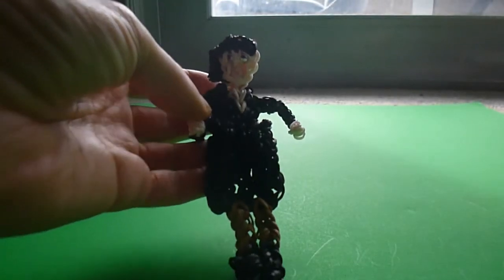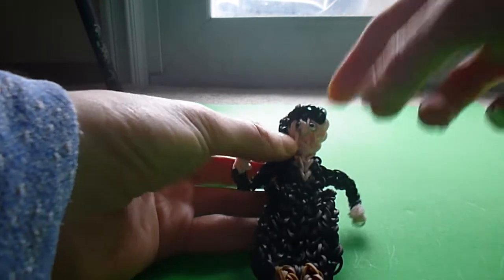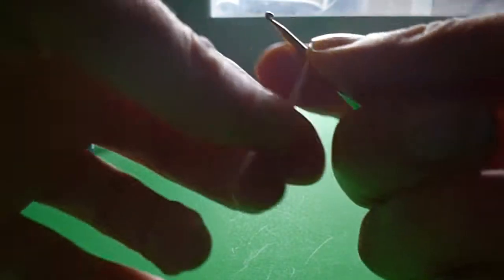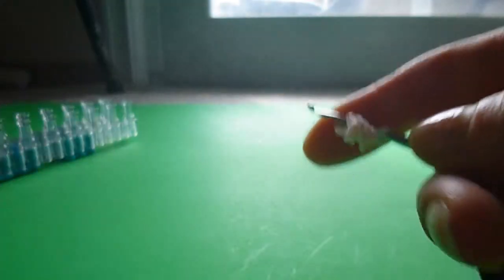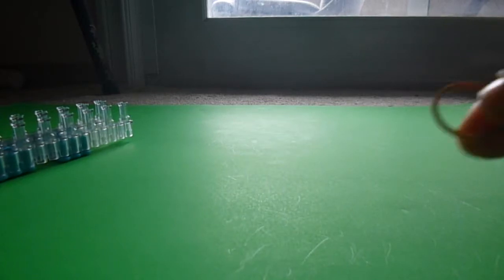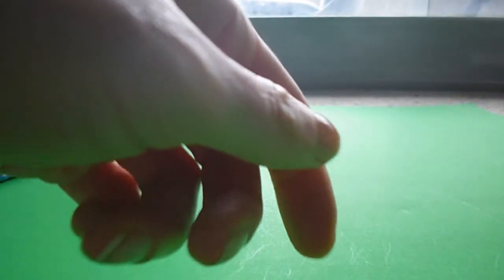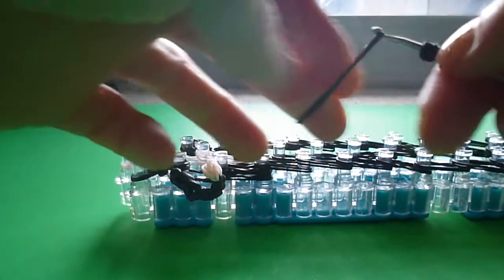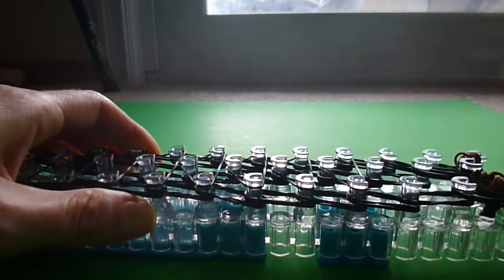Rainbow Loom Miss Peregrine Tutorial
How to make Miss Peregrine from "Miss Peregrine's Home For Peculiar Children" on the Rainbow Loom.